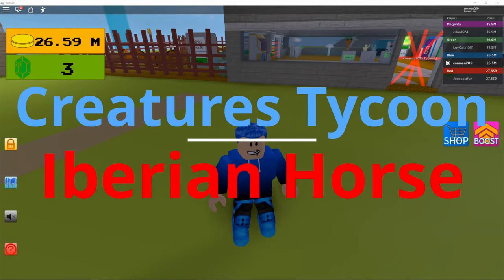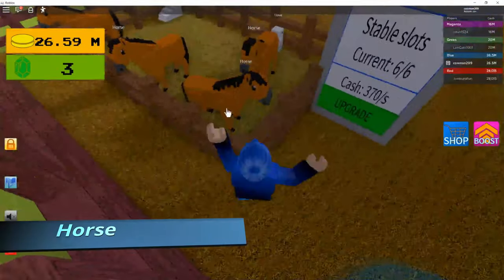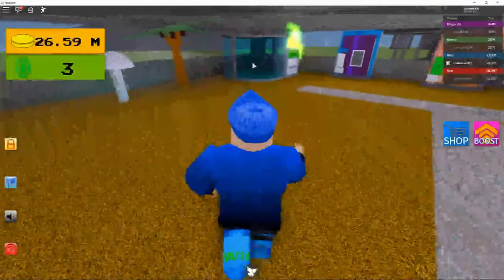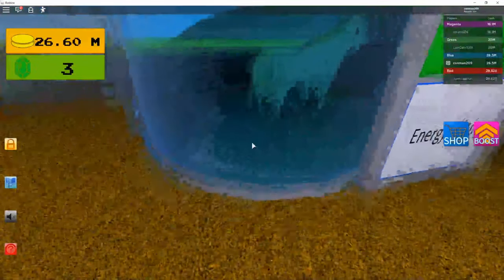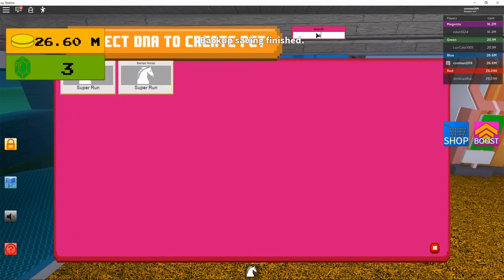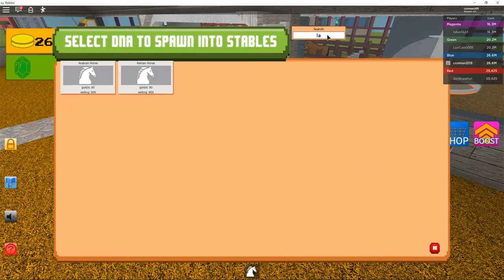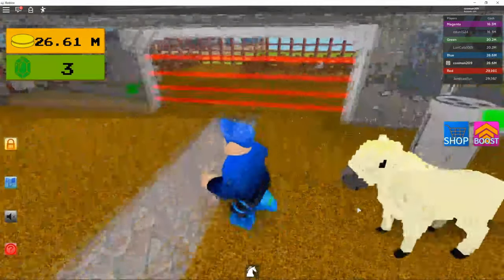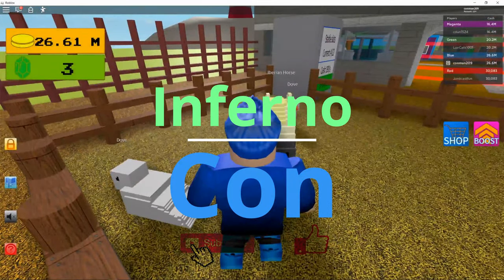How To Get The Iberian Horse In Creatures Tycoon Roblox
How To Get The Iberian Horse In Creatures Tycoon Roblox. It gives you 90 gold per second and the selling value is 900. Be sure to like and subscibe!